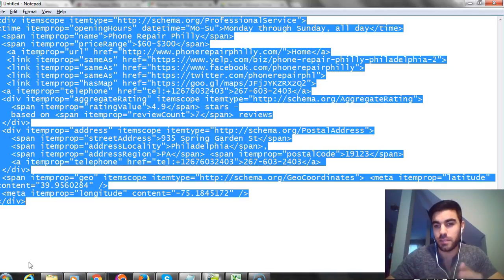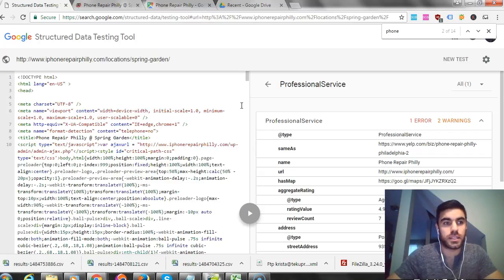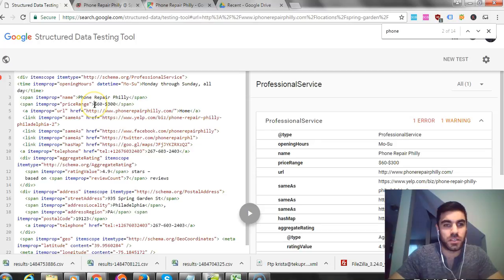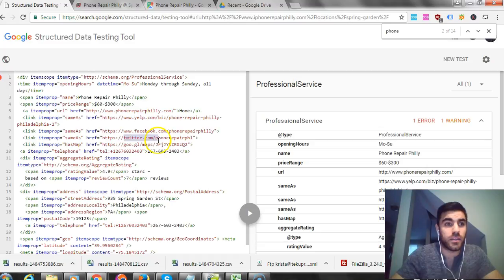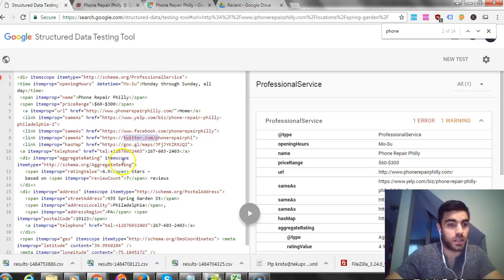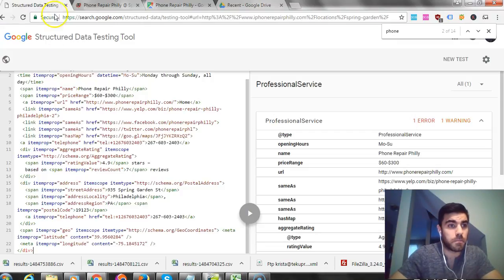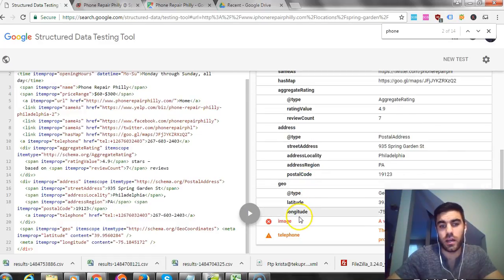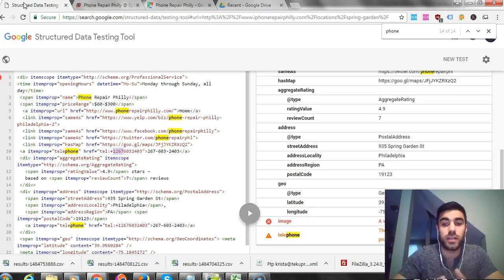Local Business Schema Markup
We spend alot of time here at Momentum optimizing local business websites and it’s for a good reason - business owners in the local services vertical don’t have time to make sure their load speed time is fast or consistent or they are converting at the highest possible rate.

The same can be said for an equally confusing and technical aspect of local search, and that is schema markup which you will also see referred to as structured data markup. Something that we’re going to clear up today and hopefully de-mystify for business owners, or anyone that has to work on or in the local services vertical and wants a great competitive edge on their competitors for valuable local search space.